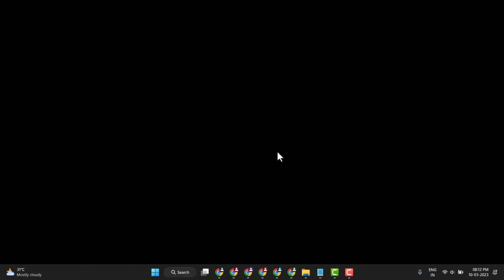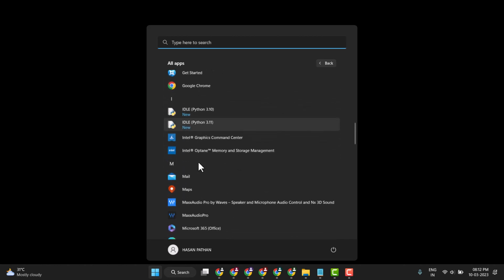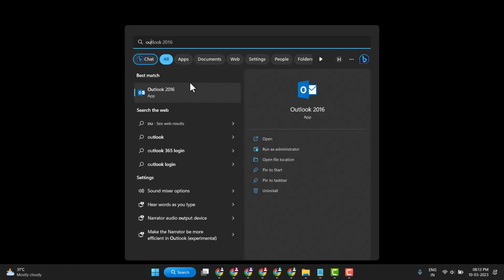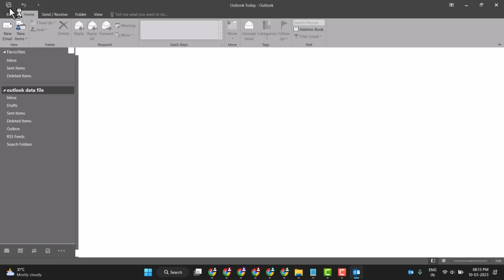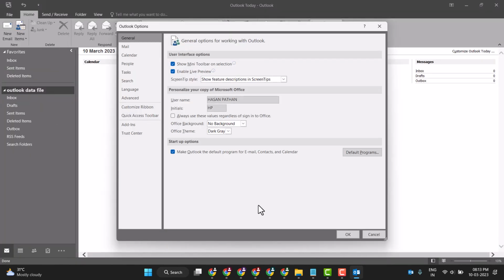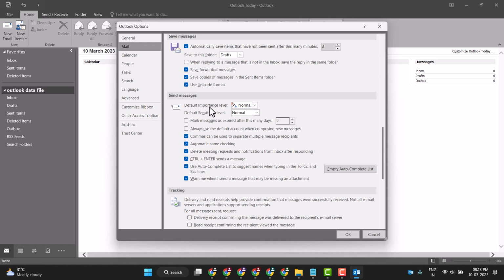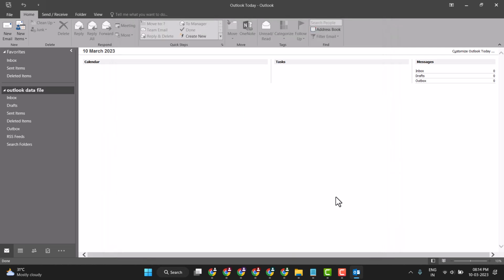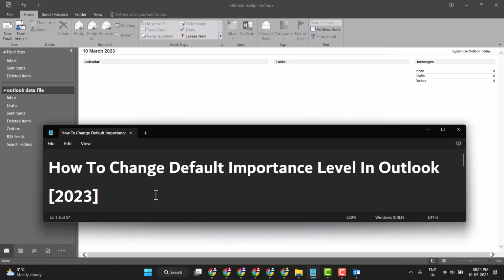How To Change Default Importance Level In Outlook